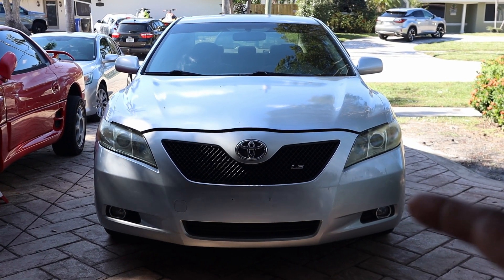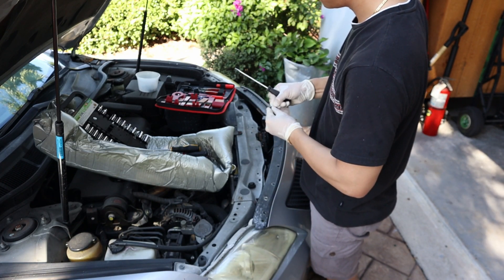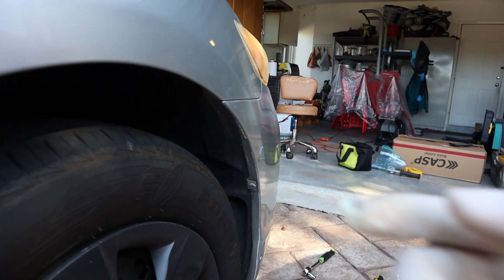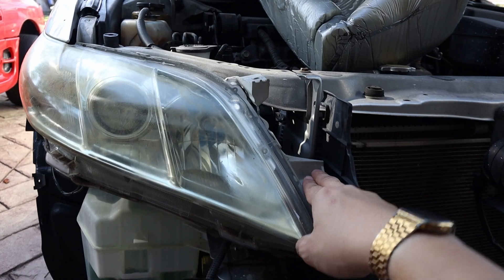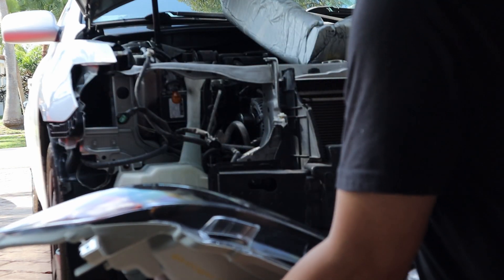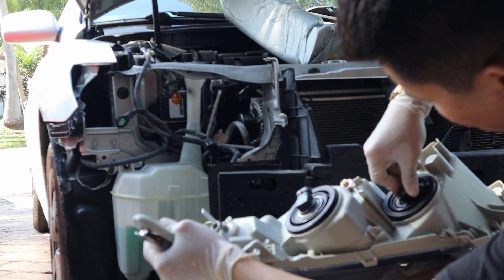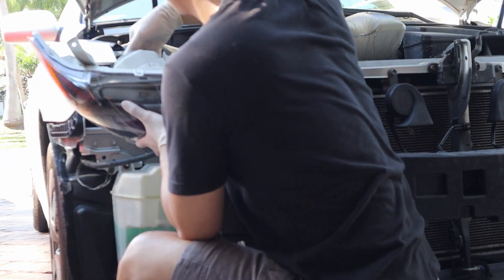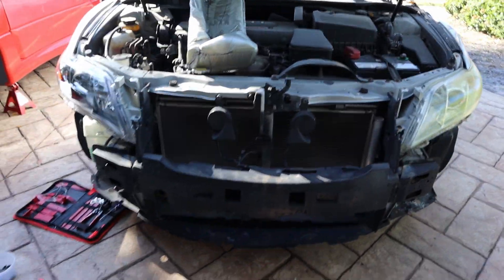How to Replace Headlight | 2007-2011 Toyota Camry Headlights Replacement Tutorial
Tired of can't restore your headlights ? Then it's time for a new one. With my 2007 LE Camry, I show you how easy it is to replace the headlights and how great they look! Wait until the end so you can see the amazing before and after how great it look.

I am Vi
Remember to sign up for a channel to see more vlogs about travel and DIY.
© Copyright by Vi Credible  (Do Not Reup)